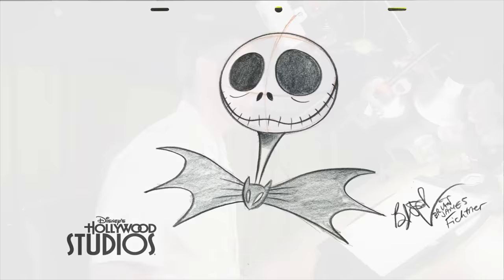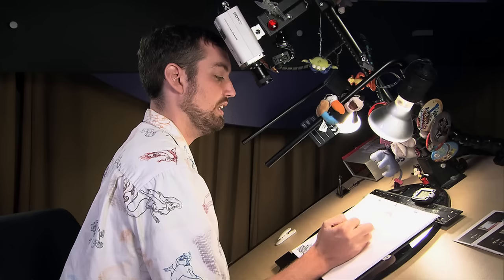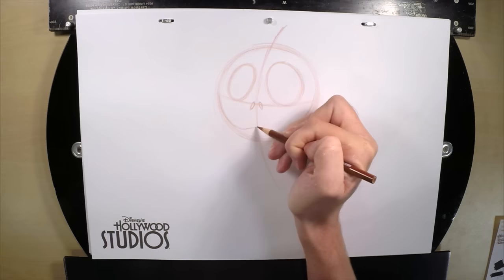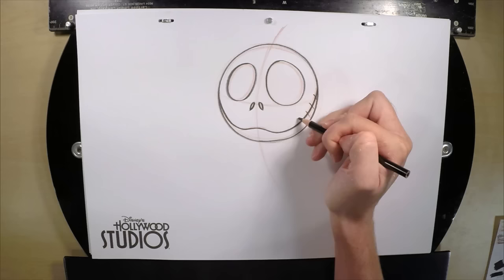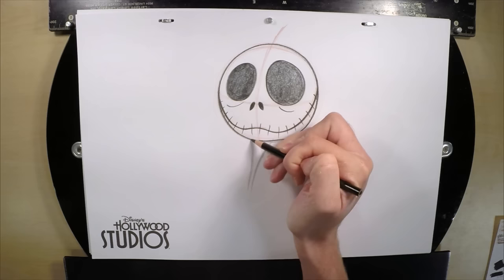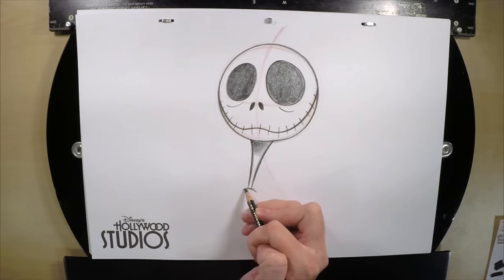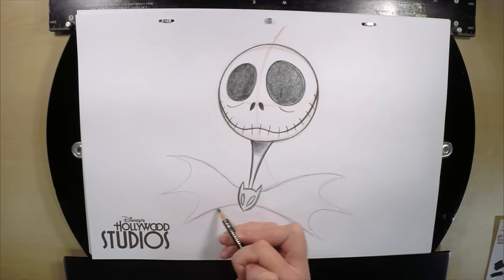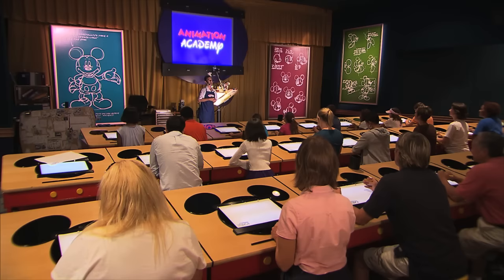How-To Draw Jack Skellington | The Nightmare Before Christmas | Walt Disney World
This week, our “Learn to Draw” series is focusing on a character who is a perfect fit for the month of October – it’s Jack Skellington from The Nightmare Before Christmas! We come to you from Disney's Hollywood Studios where you can learn how to draw your favorite Disney characters